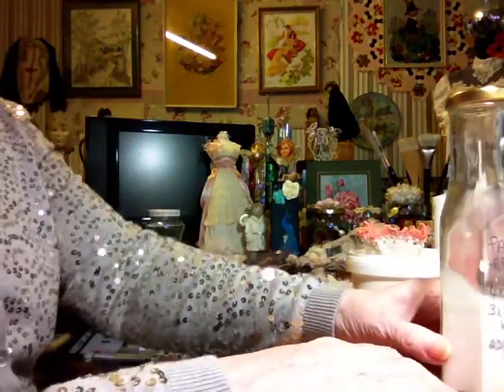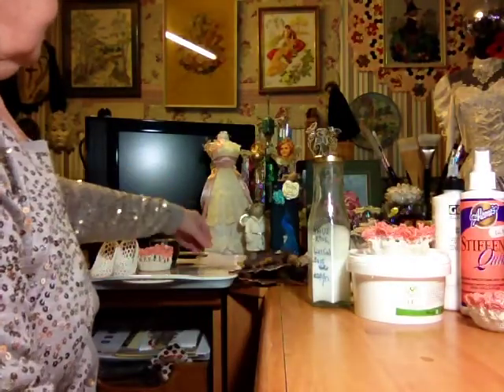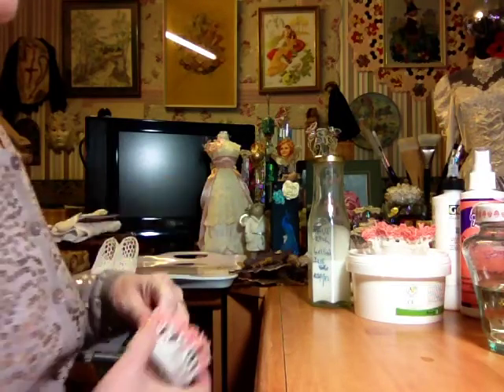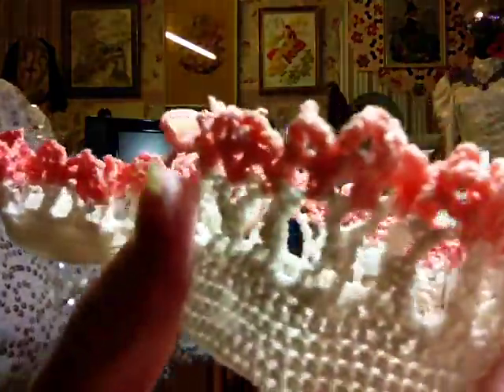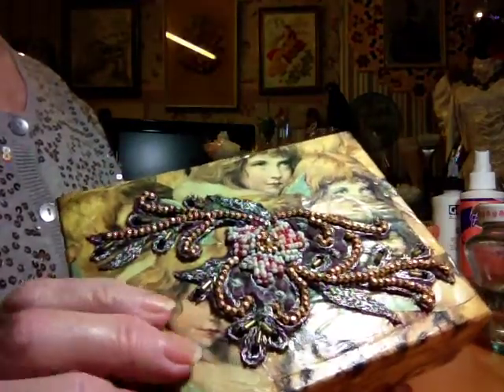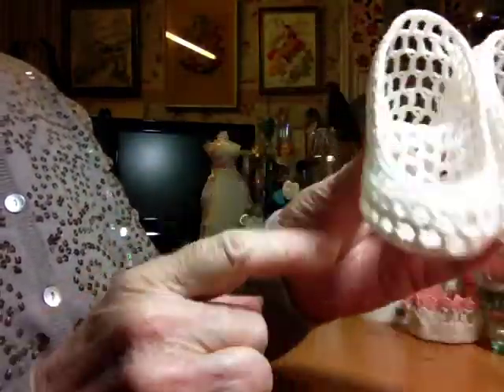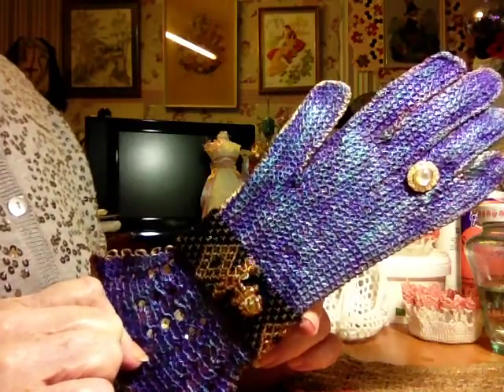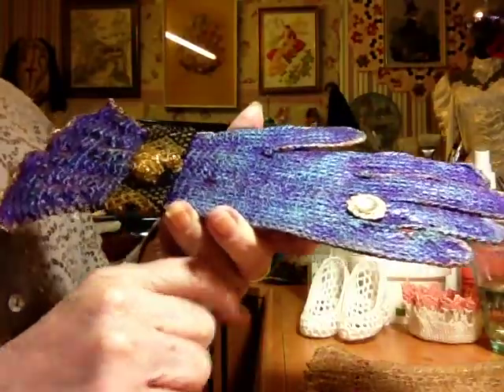Crochet samples to Stiffen + "What is it" ? No 2